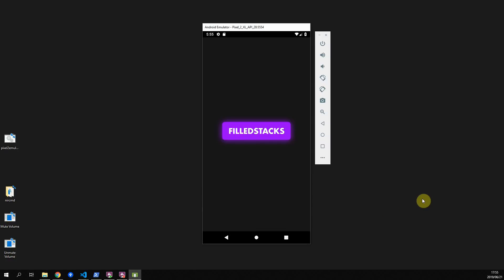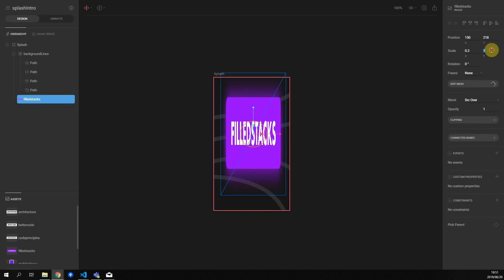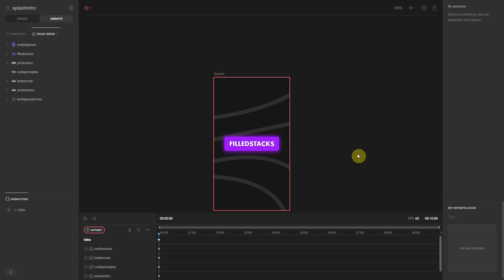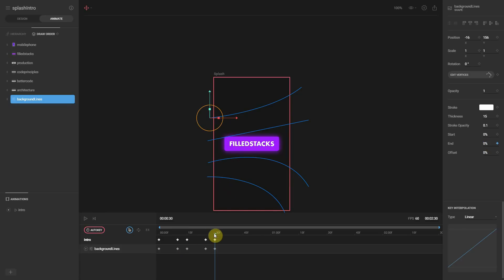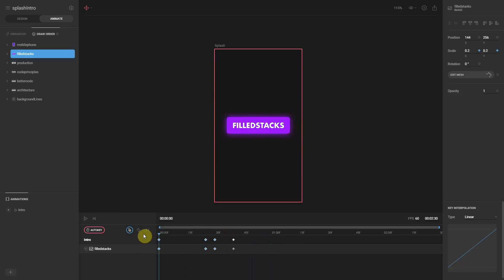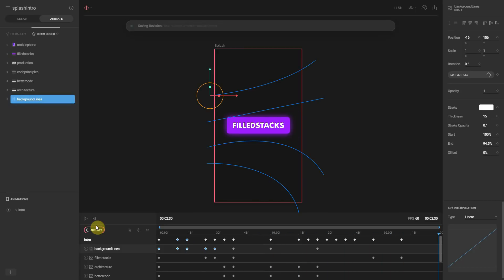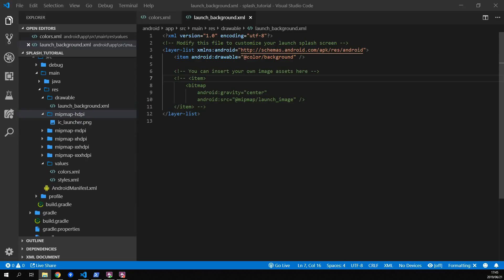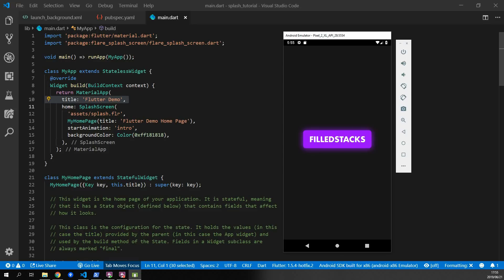Animated Splash Screen using Rive | Flare